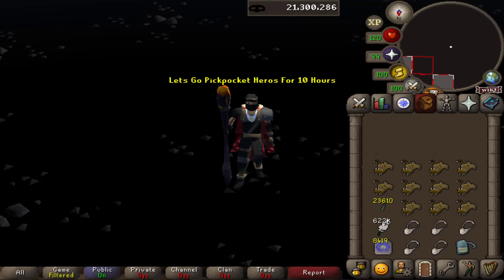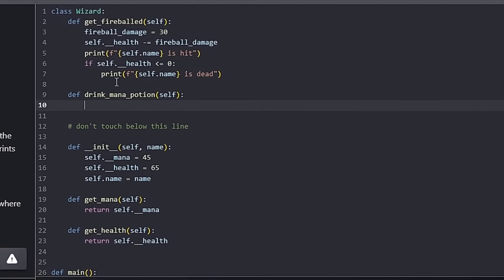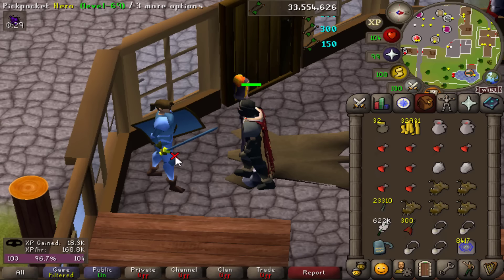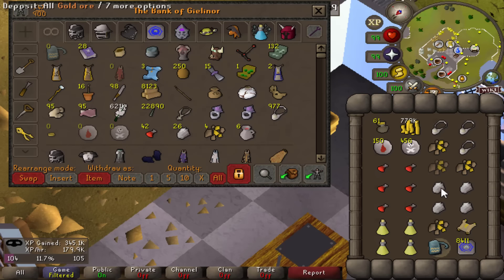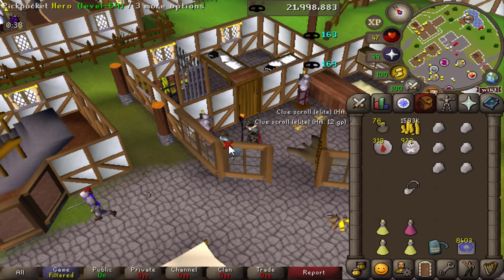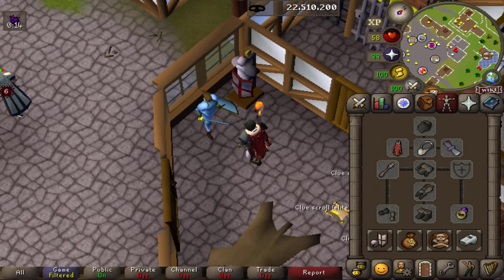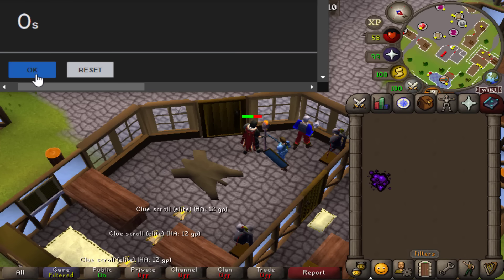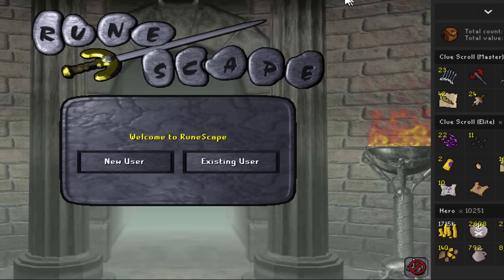Pickpocketing Heroes 10,000 Times For Elite Clues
THANK YOU TO THE CHANNEL MEMBERS LISTED BELOW!!!
Jpcommando 16 Months (LONGEST SUPPORTER)
Reign Of Fear - 14 Months
LKCatwolf - 13 Months
Rubes - 14 Months
ULTRA - 8 Months
Fogolinn - 14 Months
bubbachubba - 15 Months
Front Hole - 5 Months
Jonah Cook - 1 Month
Mike Jones - 2 Months
William Bowman [KBD] - 1 Month
Suburban Redneck Garage [KBD] - 2 Months
Wulongtee [KBD] - 2 Months
Arianna Whisler [KBD] - 10 Months
Ferretbandit [KBD] - 11 Months
Alex S [KBD] - 13 Months
DeceptionZ [HYDRA!!!] -10 Months
xXzoticx [HYDRA!!!] - 10 Months
LettuceAttak [HYDRA!!!] - 1 Month

SPECS BELOW!
Intel Iron 1
Case:
Additional Case Fans:
6x Ironside RGB Fans
Internal Lighting:
Ironside RGB LED Strip
Wiring:
Advanced Pro Wiring - Individually Sleeved Cables (Midnight Black)
Processor:
CPU Cooling:
Thermal Compound:
Ironside Certified Thermal Compound
Motherboard:
Z390 Chipset
Memory:
64GB (4x16GB) DDR4
M.2 Storage:
Primary Hard Drive:
240GB Ironside Certified SSD
Secondary Hard Drive:
Optical Drive:
No Optical Drive
Graphics Card:
Power Supply:
850 Watt 80 Plus Gold
Capture Card:
No Capture Card
Sound Card:
Integrated HD Audio
Networking:
Internal Wireless AC 867Mbps
Operating System:
Windows 10 64 Bit
Office Software:
No Office Software
Antivirus Software:
Windows Defender